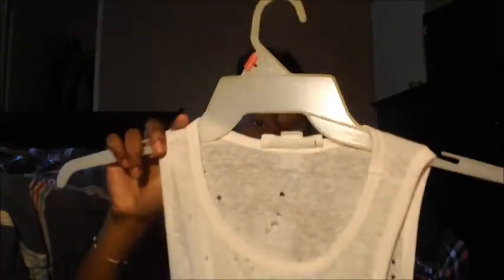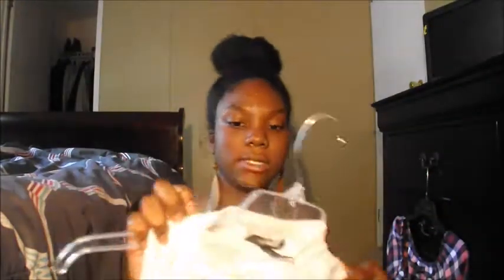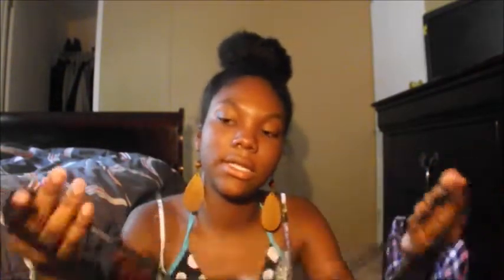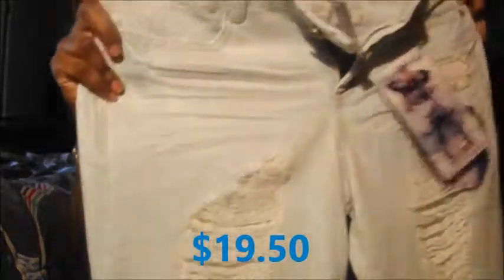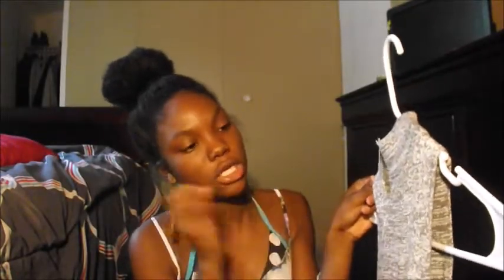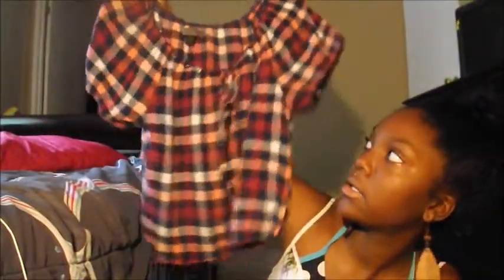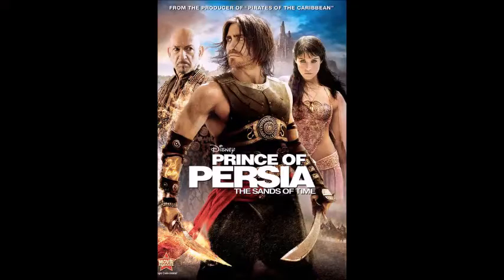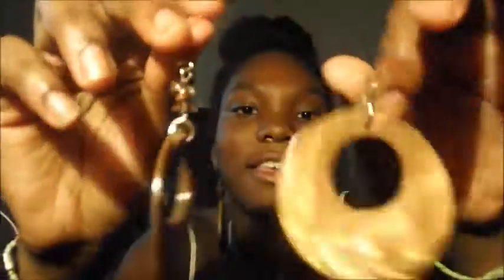Back to school clothing haul 2015| ExtraordinaireXOXO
hey everyone this is a hauling of the following stores
Forever 21
Rue 21
Wet Seal
Journey's
Pay less

I hope you guys enjoyed and if you have any questions on what was purchased be sure to comment :)